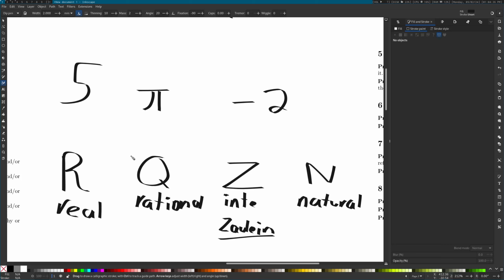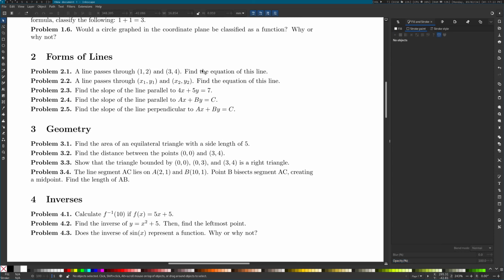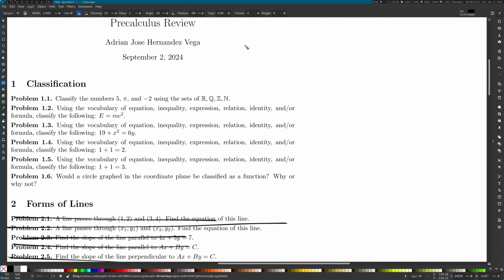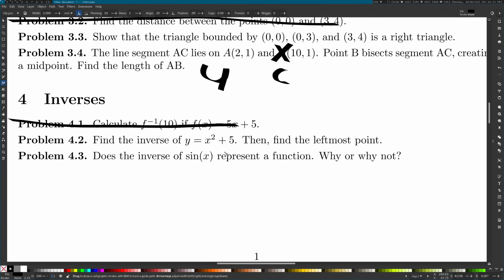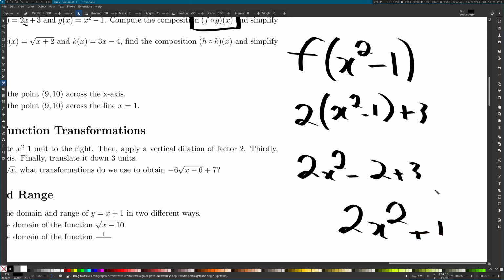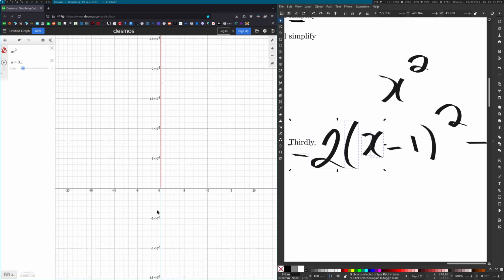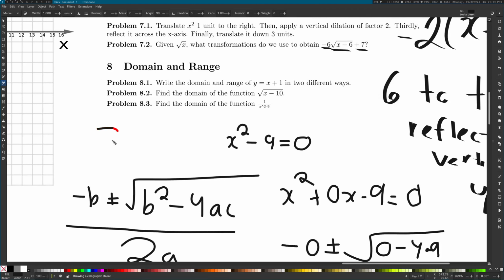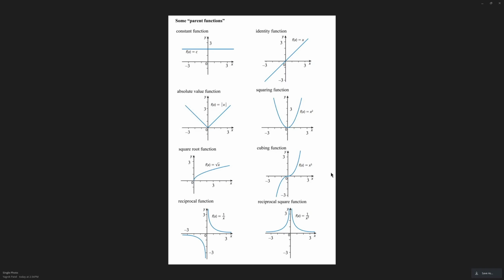IB Precalculus Unit 1 Review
A recording of a live precalculus review through the group Telegram.
0:00 Vocabulary Practice